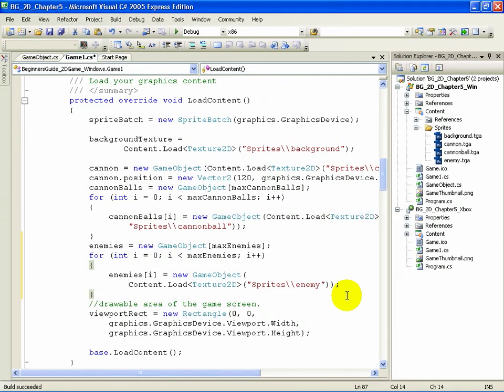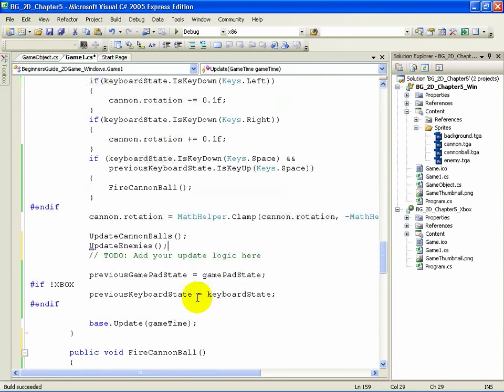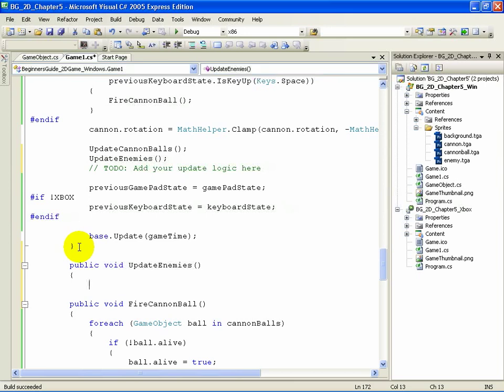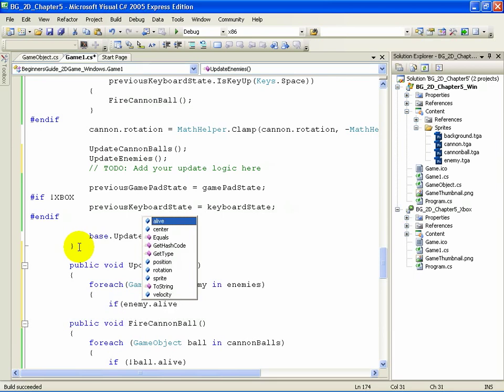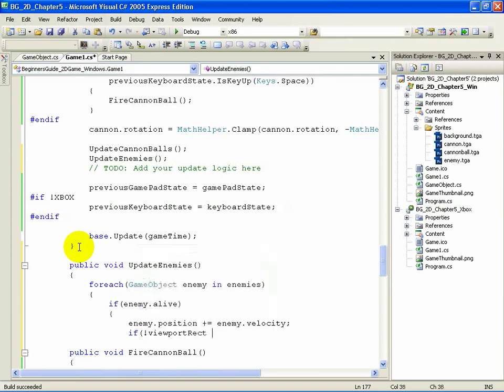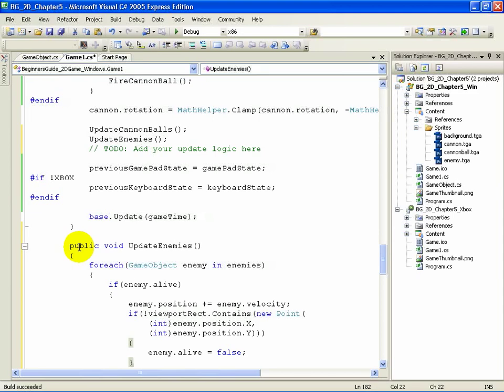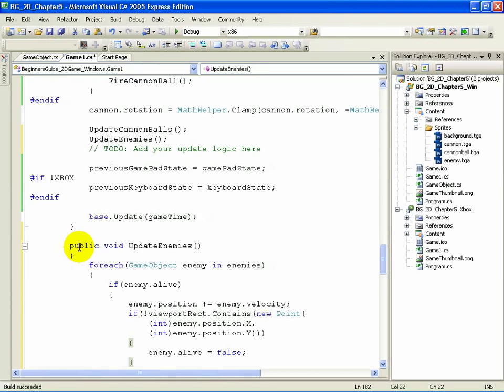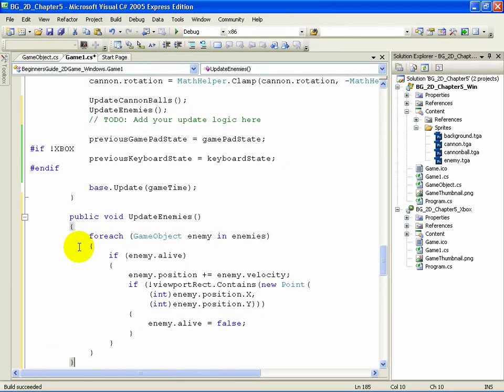2D Tutorial, Chapter 7.2 / Beginner's Guide to XNA Game Studio 3.0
Chapter 7: Adding Enemies / Step 2: Update Array to Move Enemy Ships